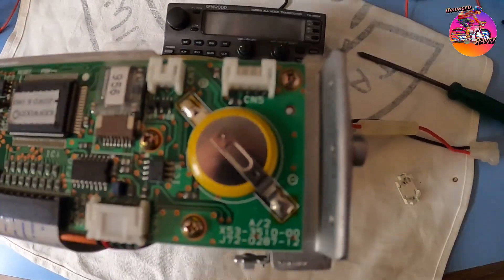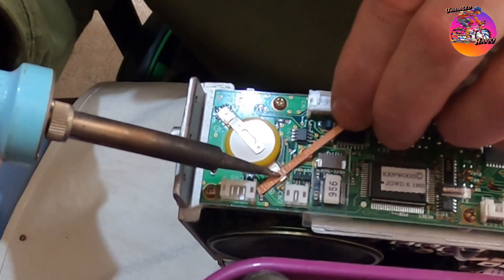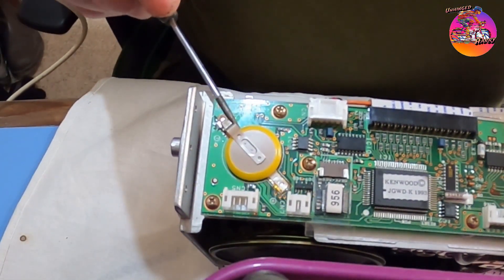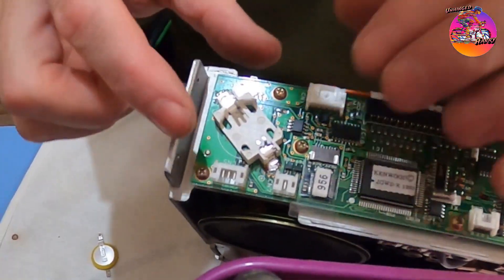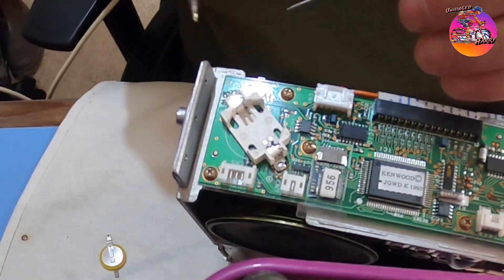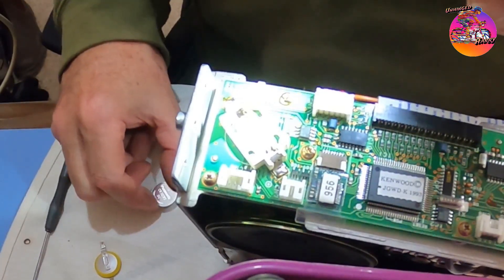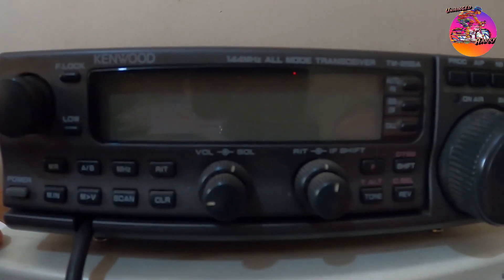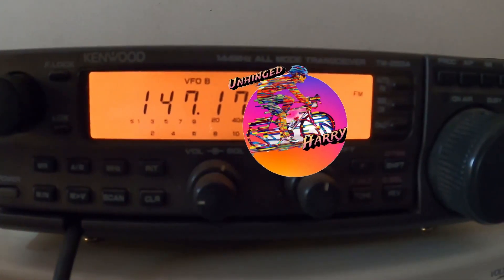Kenwood TM 255A Memory Battery Replacement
The memory battery went flat on my Kenwood TM-255A 2M all mode radio. So I replaced it.